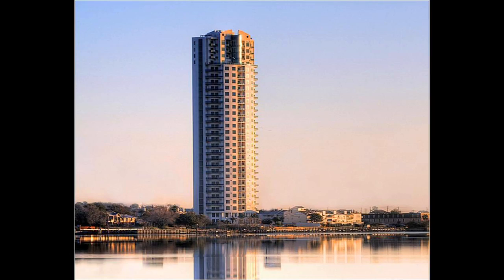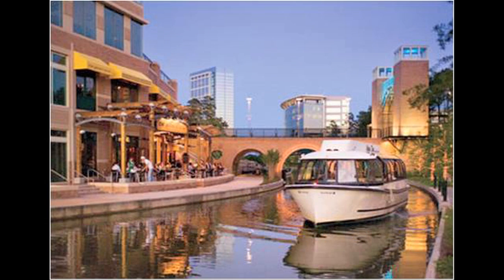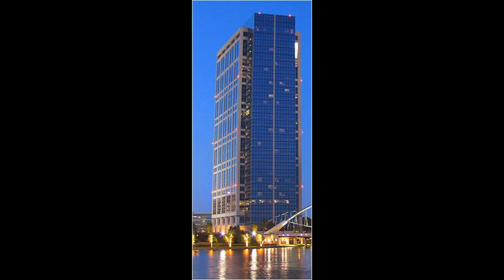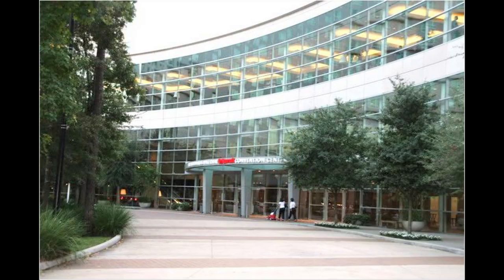Realize Rowlett 2020 Area E-1 "Signature Gateway"